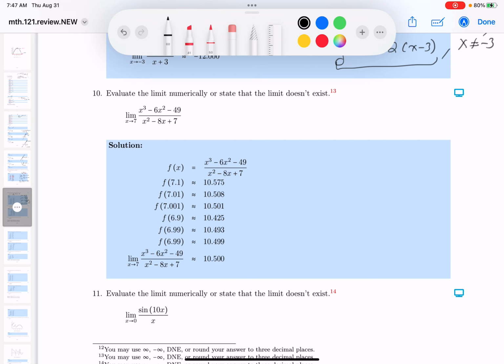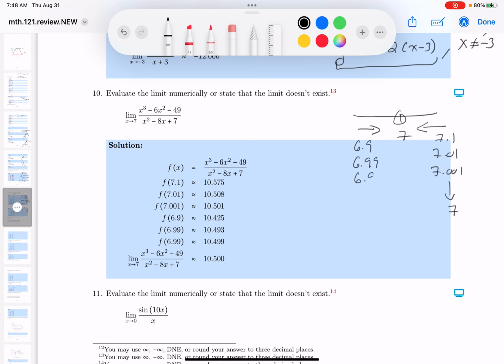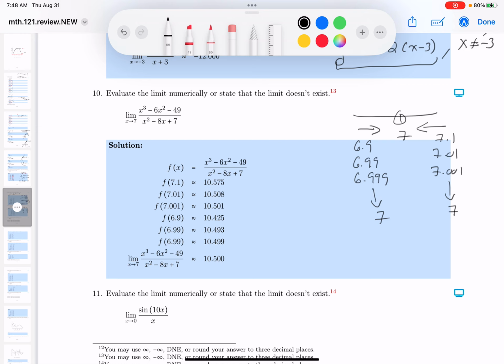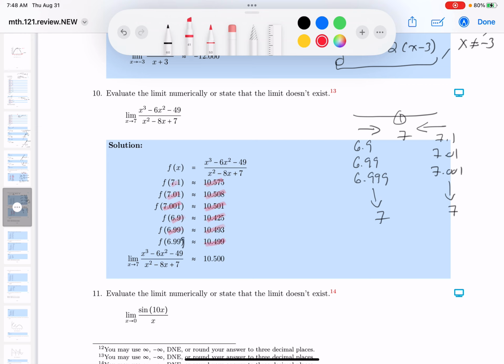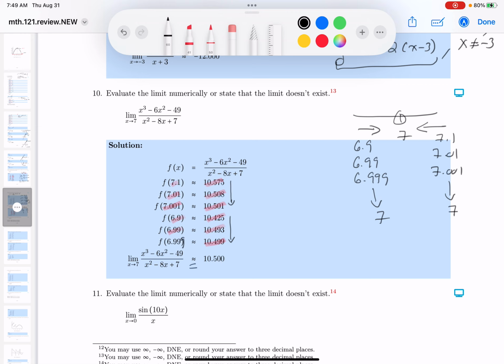mth 121 02 02 10